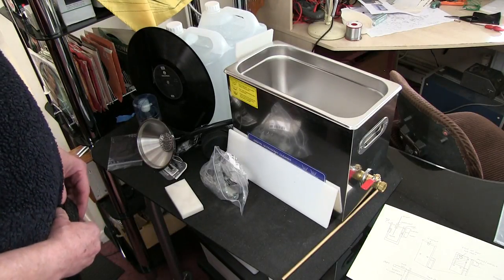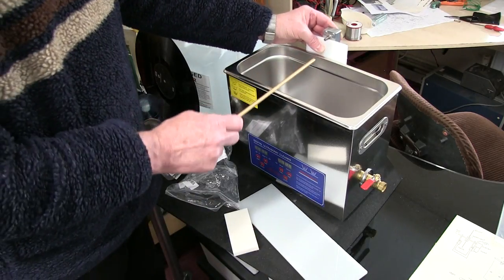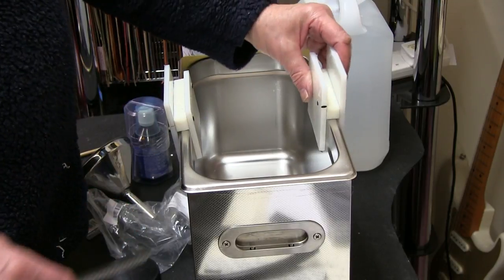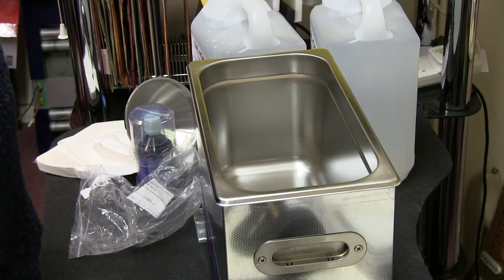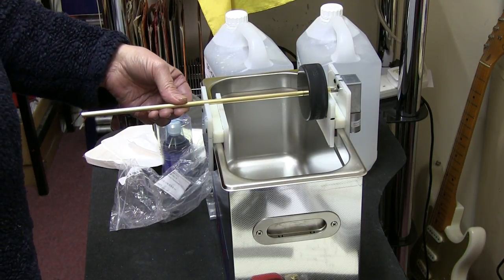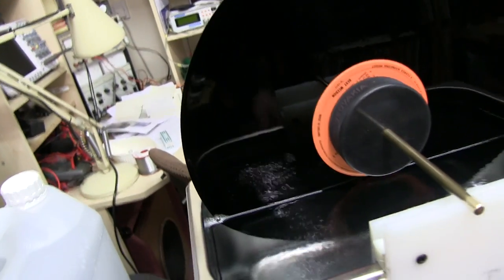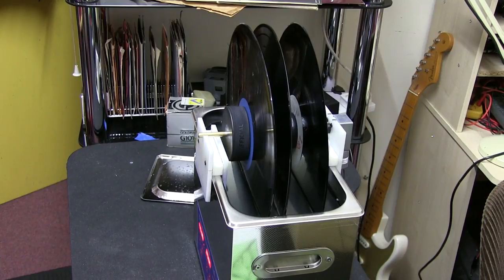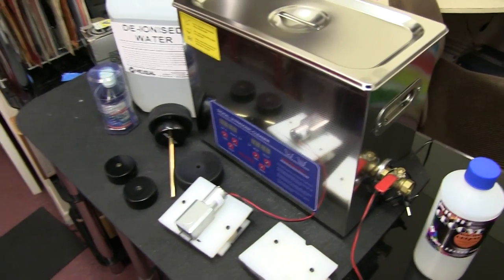How to make an Ultrasonic Vinyl Record Cleaner Part 1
How to make an Ultrasonic Record Cleaner.
Using cheap materials and a bit of cutting and drilling.
The results are a very good , getting rid of background crackles on records.
Also works very well on old 78 records.